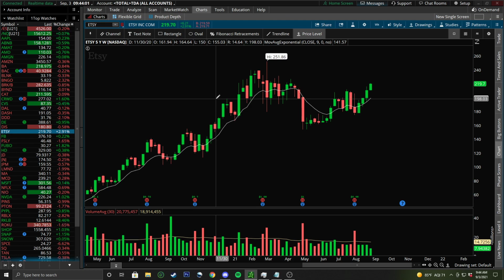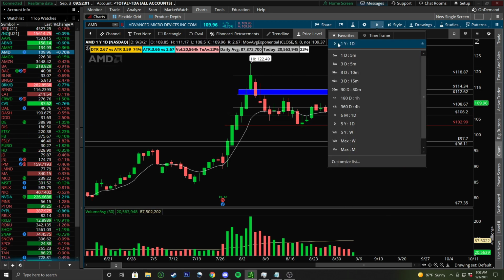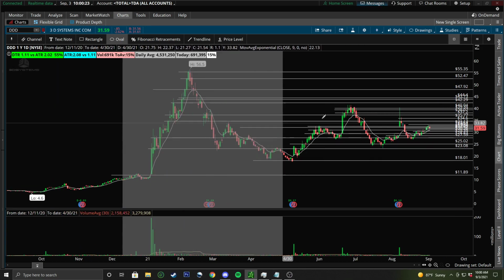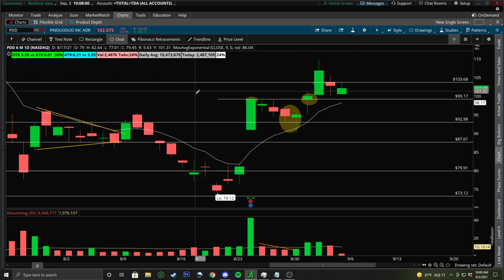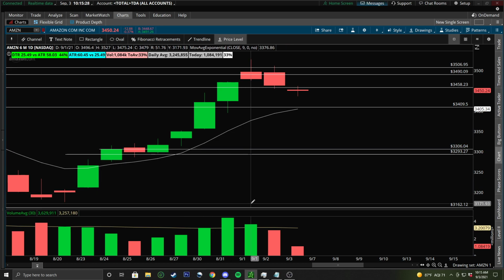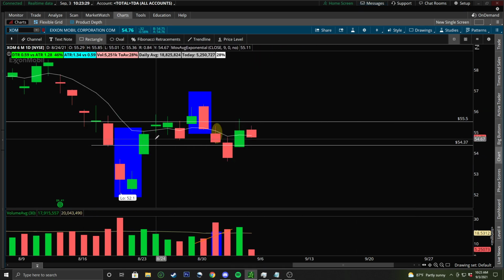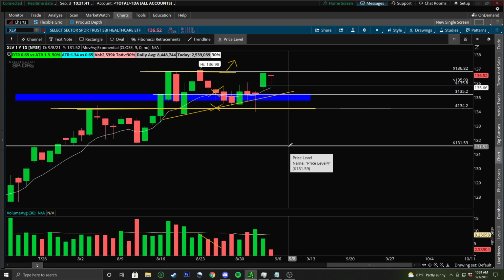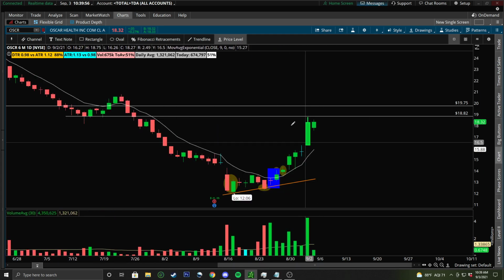Workshop #6 - Basics of Charting and Creating a Trade Plan + Swing Trading Strategy!